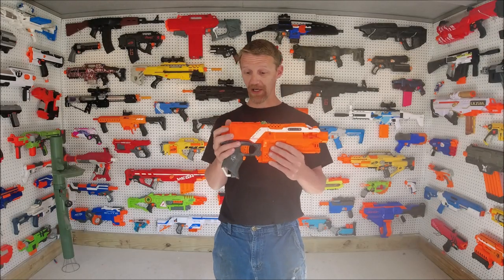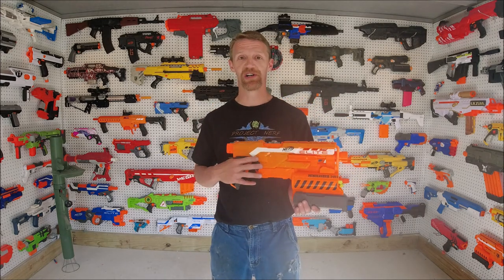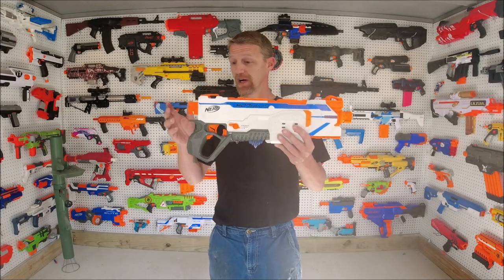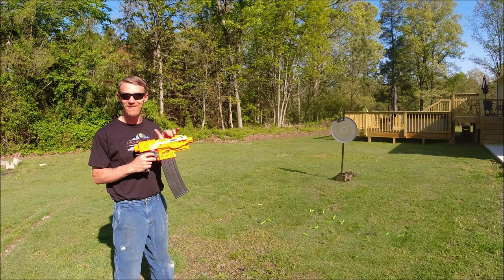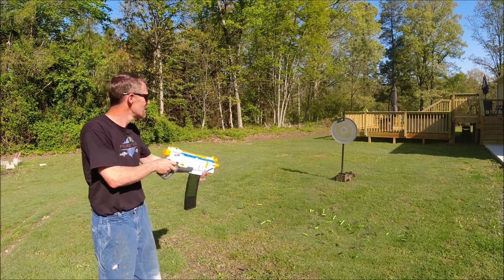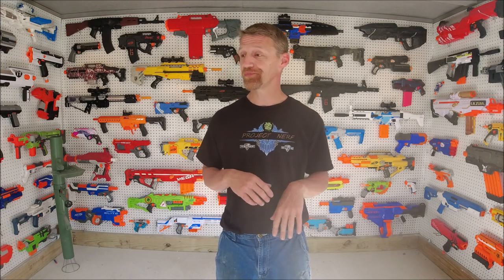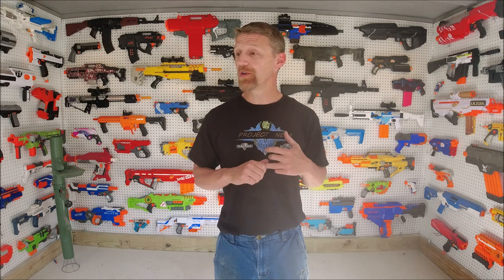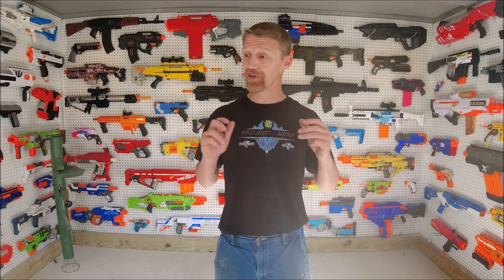4 Blaster Commission Build !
This time we take a look at the first commission out of the new shop !

Project Nerf
28452 Signboard Rd.
Ruther Glen, Va. 22546